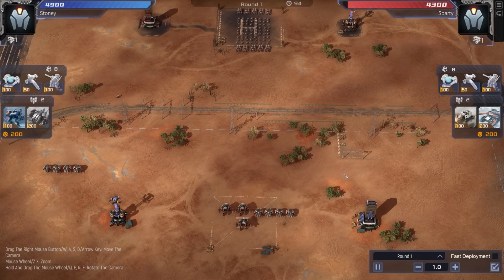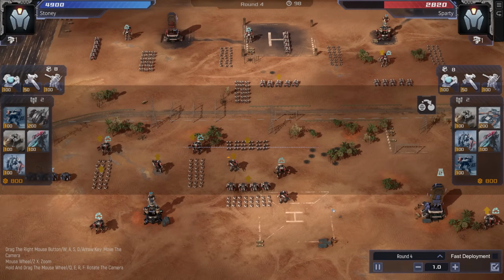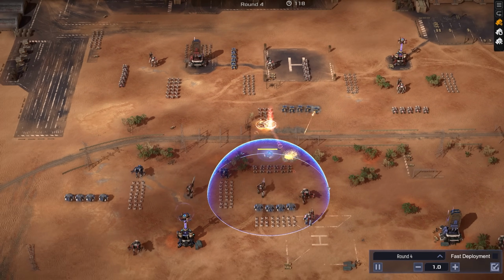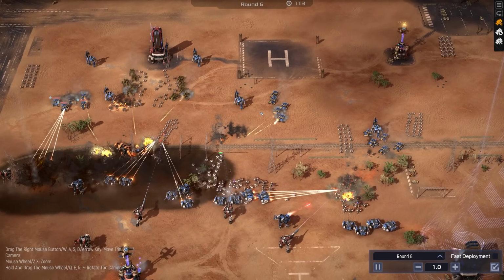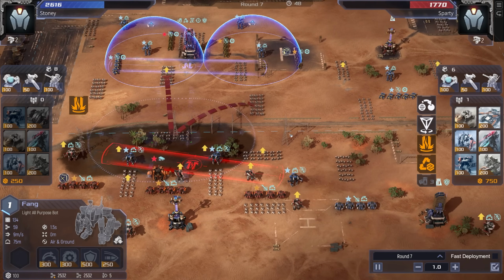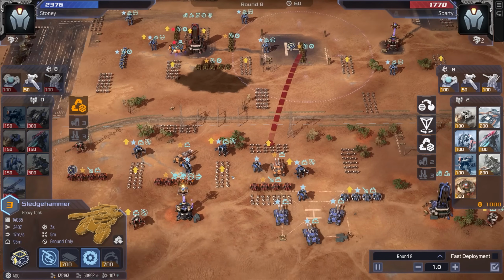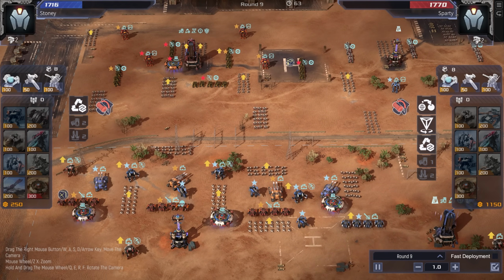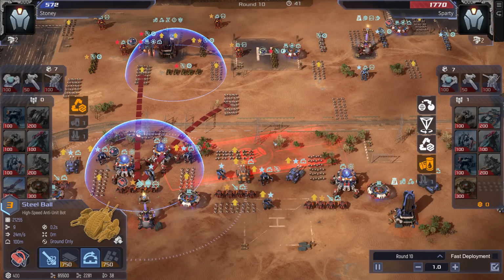These aren't TANKS, they're ROCKETS - Mechabellum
Got a game you can't figure out? Submit your replay tagging @Stoney to the Mechabellum discord

Hope you enjoyed watching as always. If you spotted any areas for me to improve, whether it's my gameplay or video quality, let me know. I'm always looking to level up for you all. Your feedback means a lot, so don't hold back! Thanks for being awesome.

Mechabellum is a rewarding tactical wargame where thinking ahead and adapting your strategy will gain you victory. Command your mechanized army in battle against human or AI opponents. Customize your units and abilities, strategically place them on the battlefield and watch them destroy your enemies.